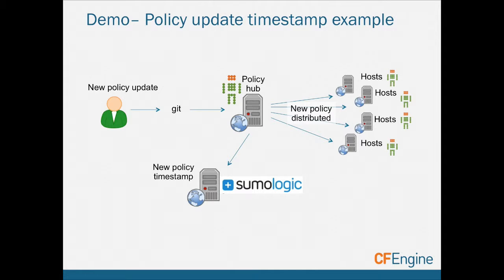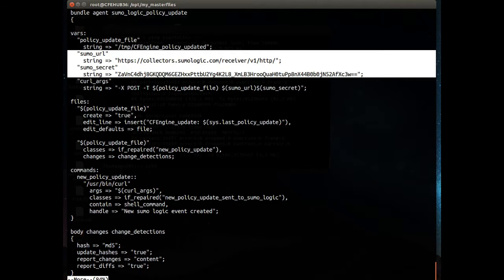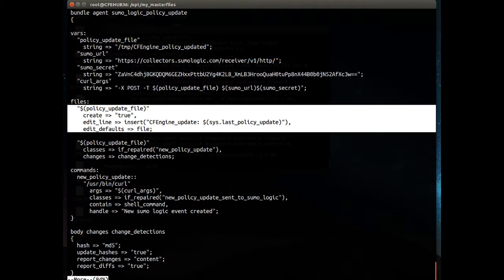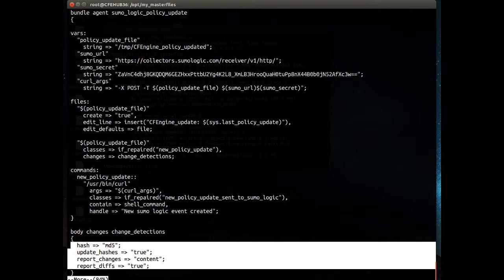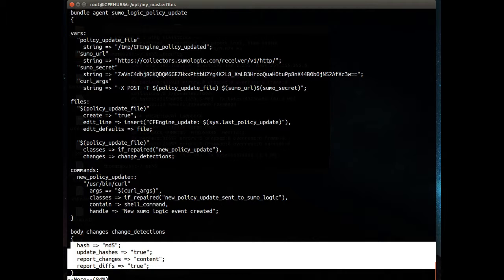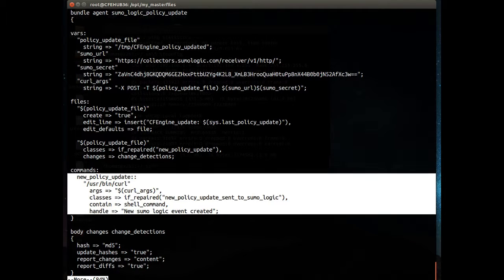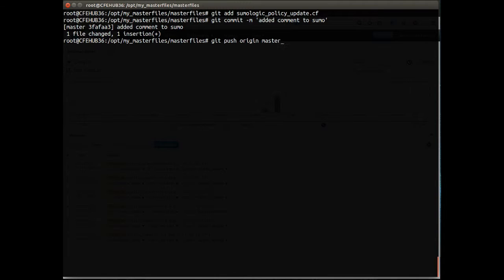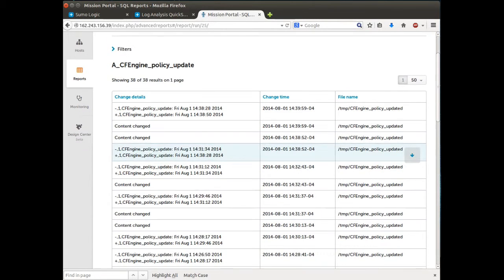CFEngine and Sumo Logic, event correlation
In this demo we will show you a CFEngine policy that sends Sumo Logic a timestamp whenever a new policy is being deployed